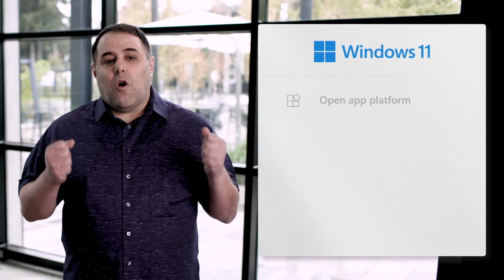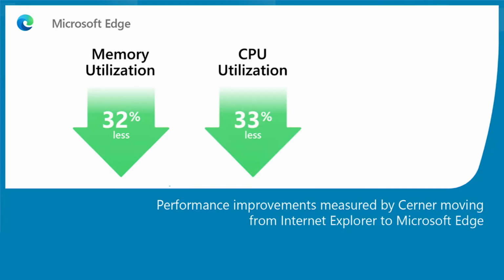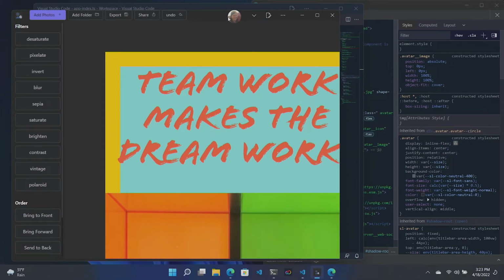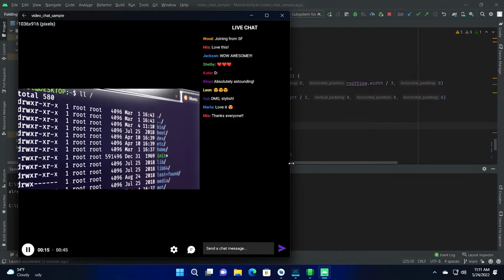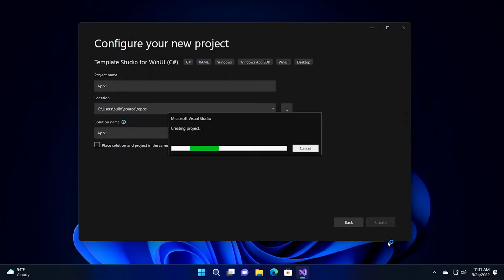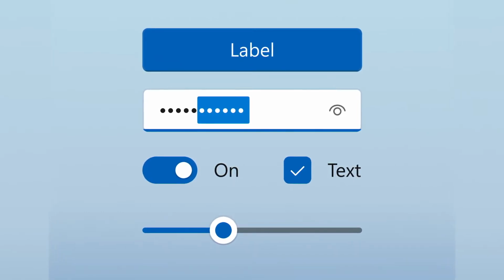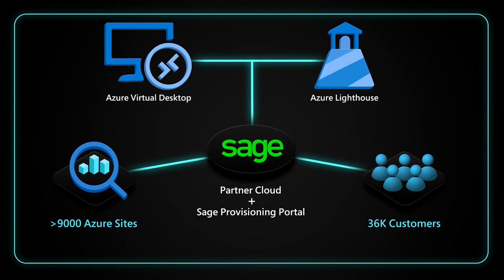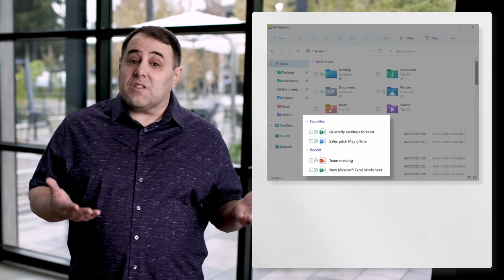Building great apps with the open platform of Windows | BRK30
Light up your web, native, cross-platform and Android code on Windows with rich native and cloud-powered capabilities to build deeply engaging experiences.
Learn about the Windows App SDK, Windows 11 visual design, AI capabilities, and how Windows helps you build amazing Microsoft 365 experiences across devices.

Jump to:
00:00 Introduction
00:10 Kevin Gallo, Corporate Vice President, Windows Platform
01:07 Windows 11
01:55 Customer feedback video; Algoriddim
44:45 Lindsay Kubasik, Principal Group Product Manager, Microsoft Edge
05:23 Edge Web Apps
05:50 WebView2
06:03 WebView2 benefits
06:55 WebView2 Controls
07:33 Access to Edge DevTools
07:49 Customer feedback video; Cerner
09:25 Progressive Web Apps (PWA)
10:03 Demo; Adobe Creative Cloud Express
14:46 WSL 2 (Windows Subsystem for Linux)
16:04 Demo; Linux Gooey app
17:17 WSA (Windows Subsystem for Android)
19:12 Demo; building an Android app
21:49 Windows Native Platform
22:11 Concepts app
24:23 WinUI 3
24:44 Updated Template Studio for WinUI 3
26:24 Improved .NET Upgrade Assistant
26:37 .NET Upgrade Assistant example
28:31 Christina Koehn, Principal Creative Director, Windows and Devices
28:37 Improvements of Windows 11 and Windows App SDK
30:40 Segoe UI Variable
31:05 Segoe Fluent Icons
31:34 Simone Magurno, Design Director, Windows and Devices
31:41 WinUI Controls Gallery
34:51 Kam VedBrat, Director of Product Management, Azure Virtual Desktop
36:27 How to ensure success for customers using in Azure Virtual Desktop and Windows 365
36:32 Remote App Streaming
37:19 Deliver Windows Apps as a SaaS solution
37:35 Customer Feedback Video; Sage
41:07 Announcement; Windows 11 Widgets
42:05 Evolving content experiences
42:35 Evolving beyond files